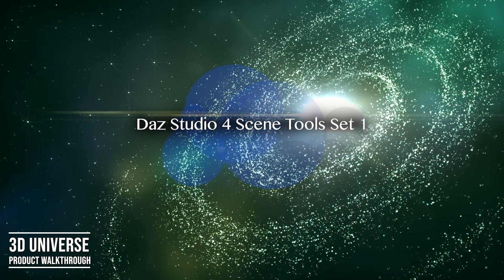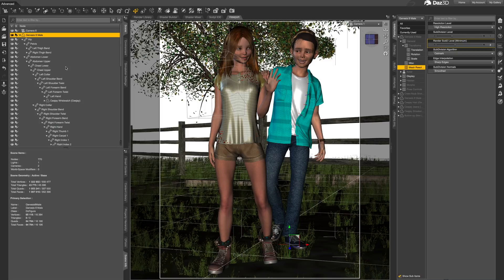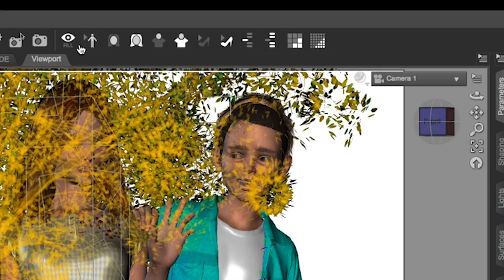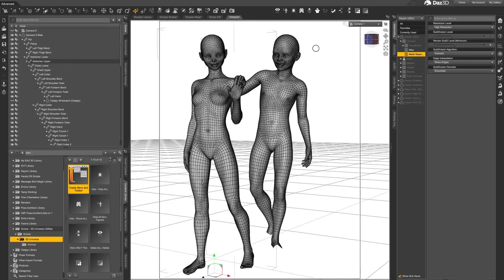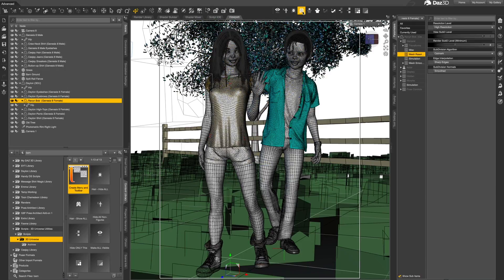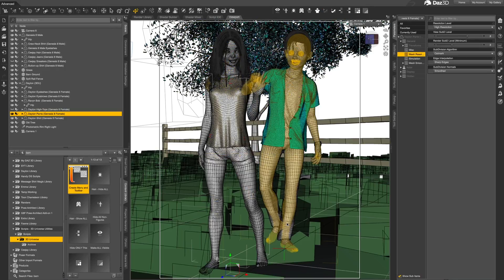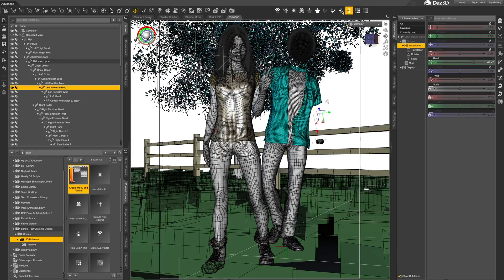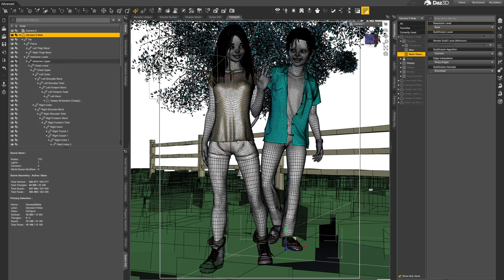Daz Studio 4 Scene Tools - Set 1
A short walkthrough of our custom toolbar for Daz Studio 4. This toolbar adds quick buttons to hide and show various types of content in your scene to speed up the interface.